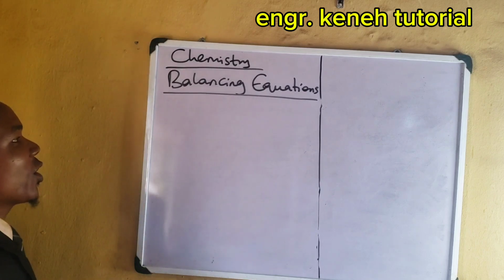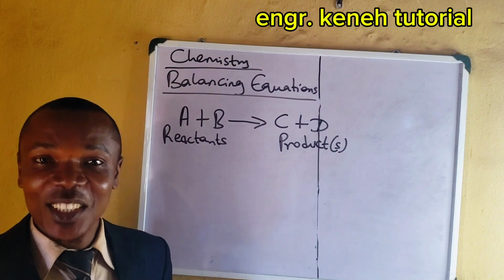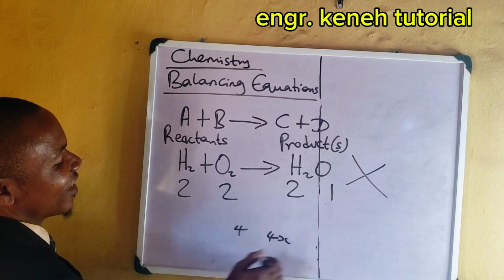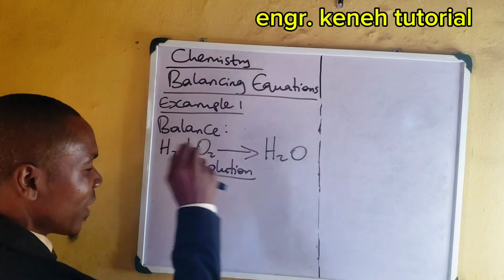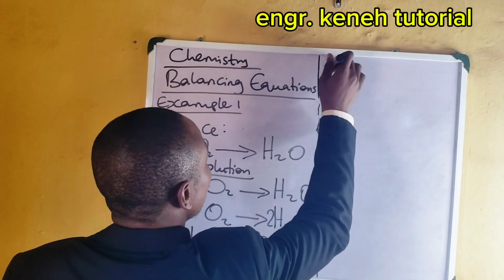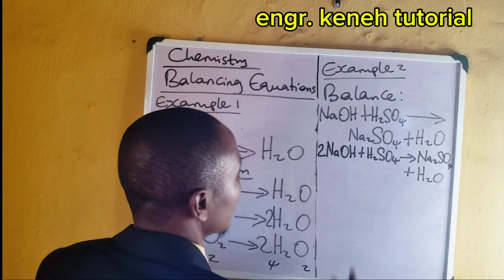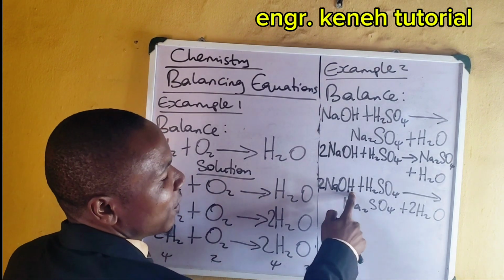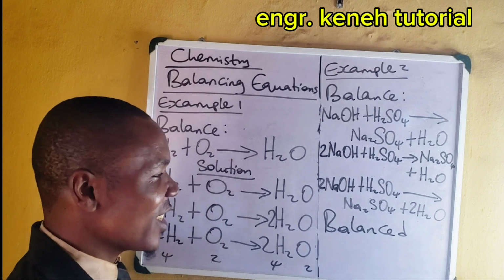HOW TO BALANCE CHEMICAL EQUATIONS (CHEMISTRY) 1